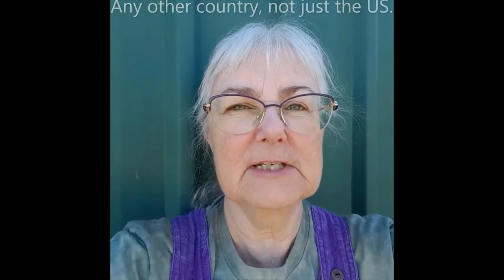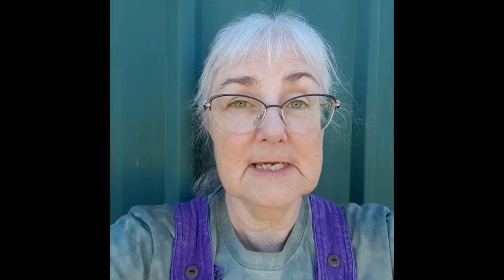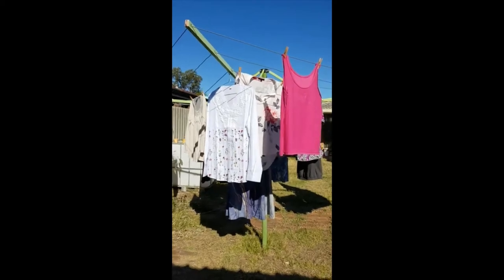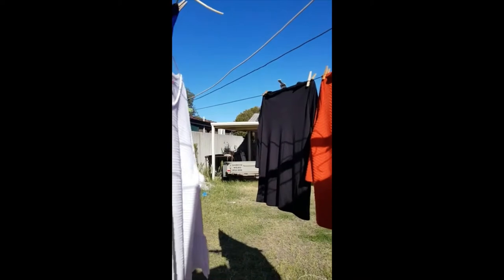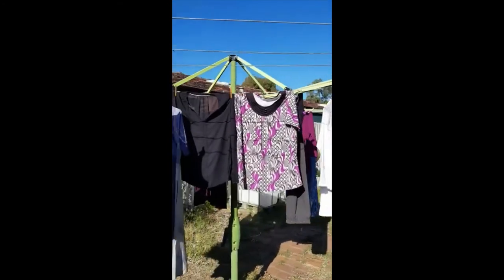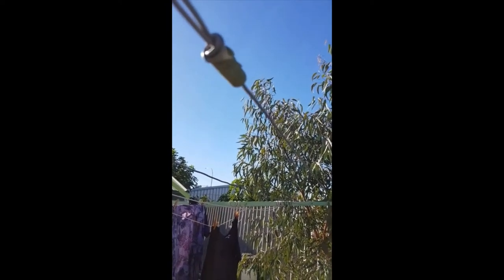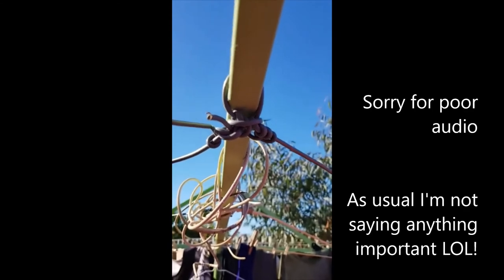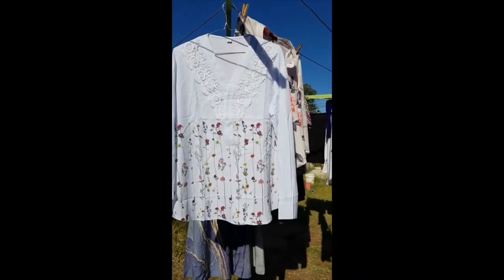Restringing the clothesline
Have you ever had to restring, or rewire, your clothesline?
Watch as I do this job for the first time.

Like many Australians, I have a rotary clothesline. They're less common these days as house blocks are now much smaller than they used to be, meaning there's not enough room for one of these in the backyard.

I wouldn't be without mine. Thanks to our climate in Western Australia I can dry my clothes this way almost all year.

Overalls - no brand, purchased from Touch of Soul at Malaga Markets